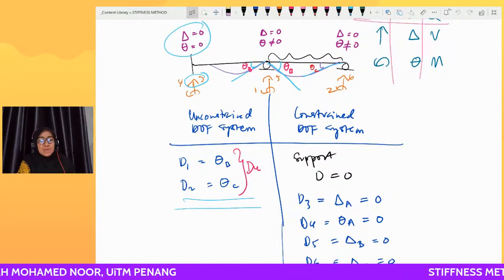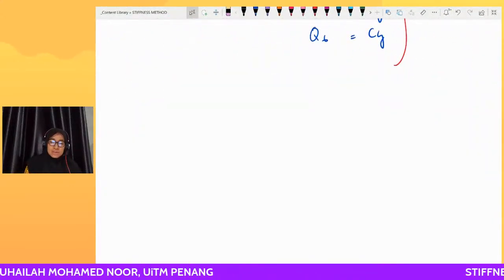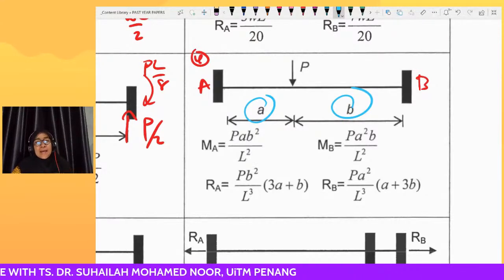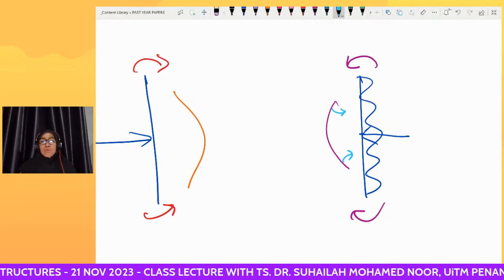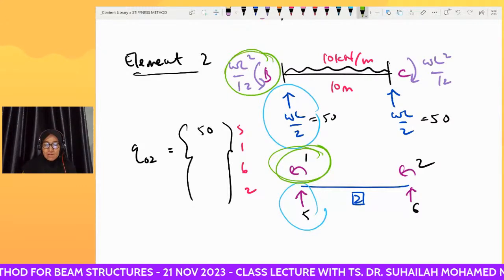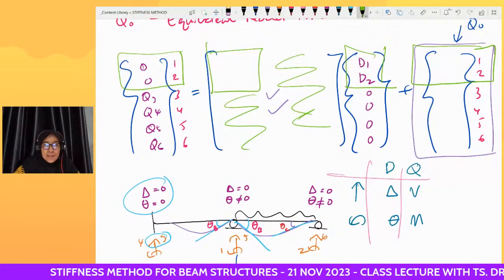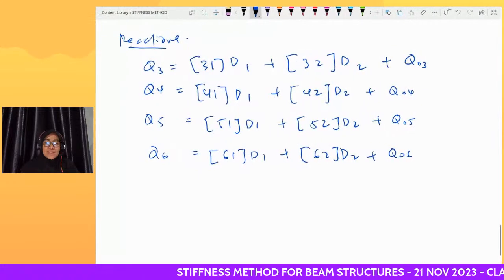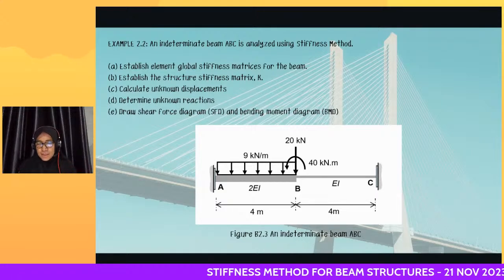[20234] Week 7 - Stiffness Method for Beam Structures (Part 2)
Dr Sue